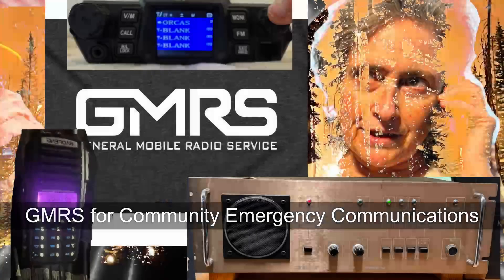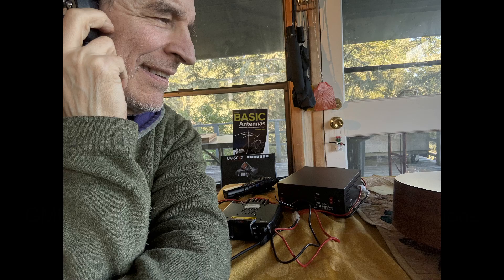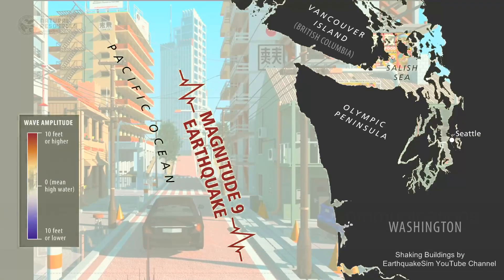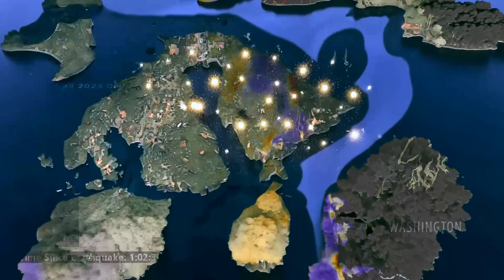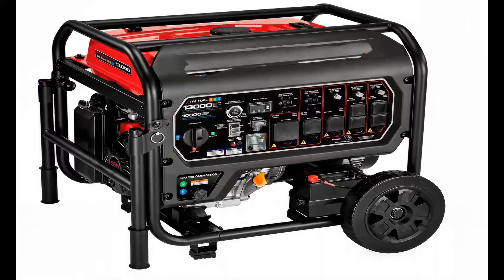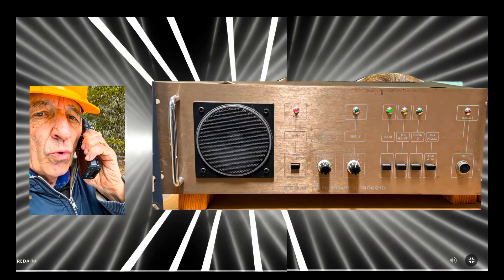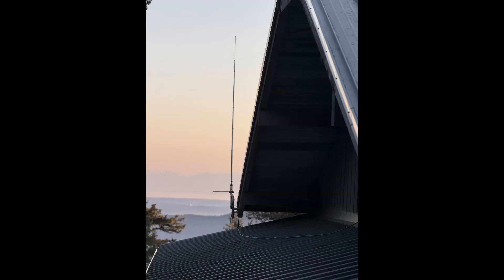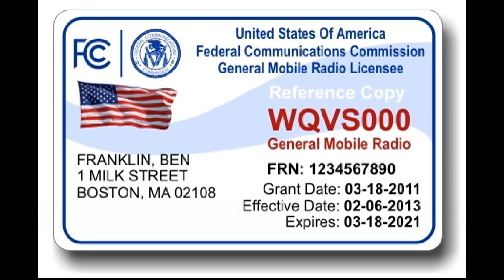GMRS for Emergency Communications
GMRS (General Mobile Radio Service) for Emergency Communications

Created by Michael Hurwicz.

Woman backpacker leaning on a rock by Kristijan Arsov on unsplash.com  (animated using RunwayML Gen-3  Turbo)

Backpacking couple (animated using RunwayML Gen-3 Turbo)